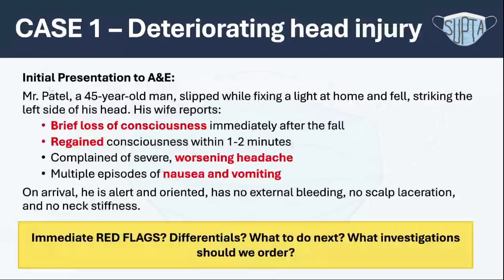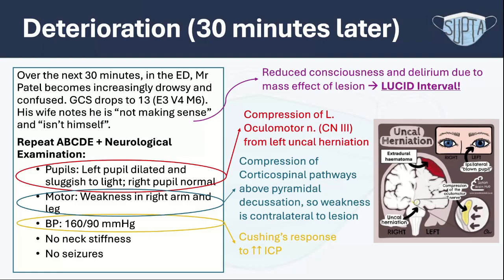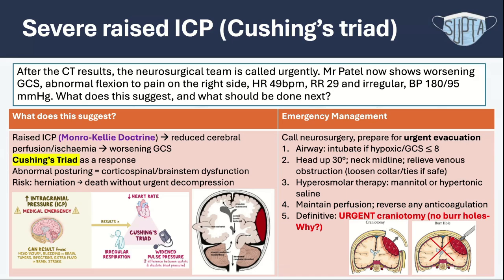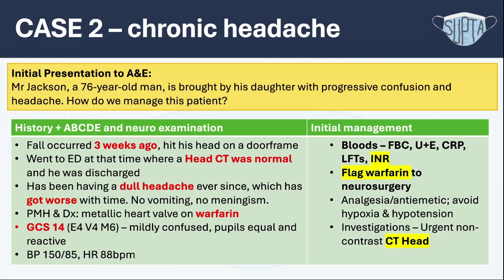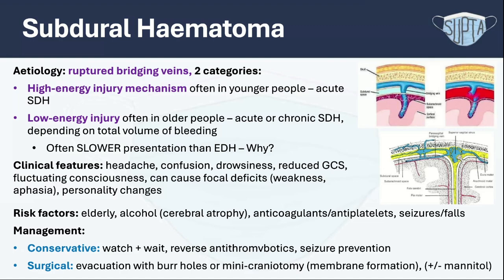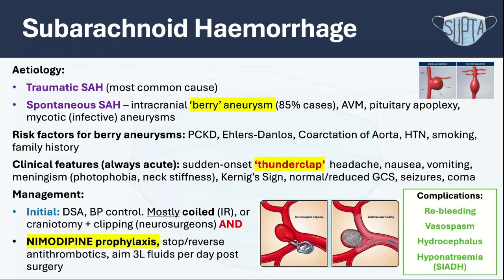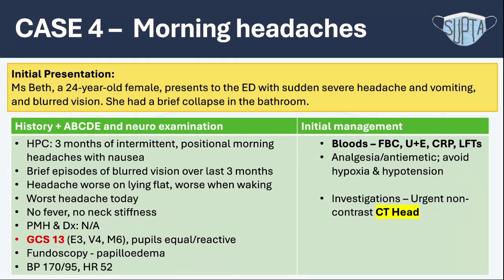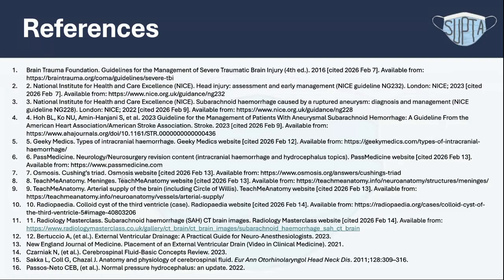SUPTA 2026 Teaching Series Session 12: Neurosurgery - PBL (12/03/2026)